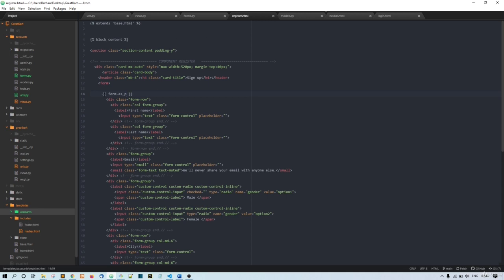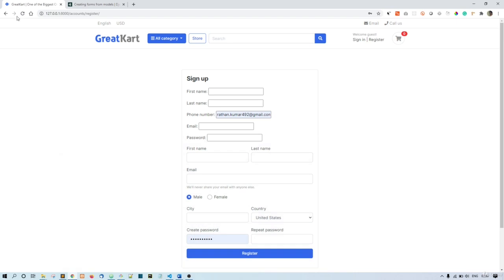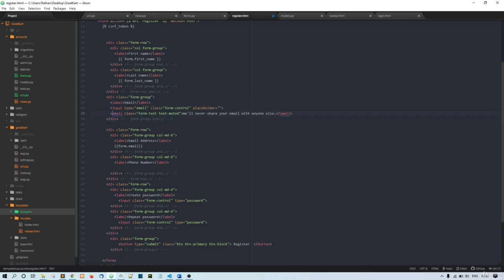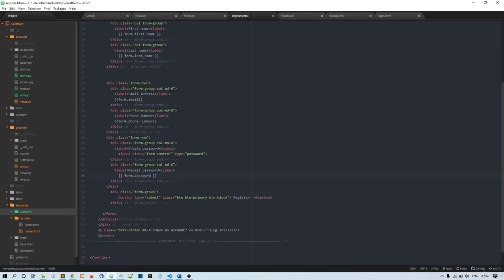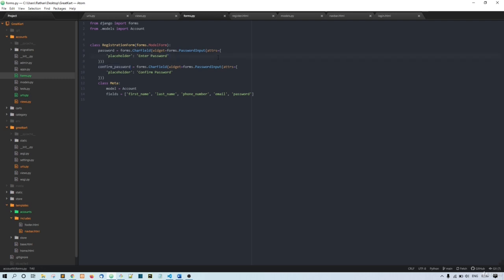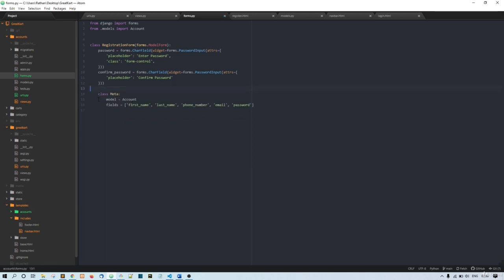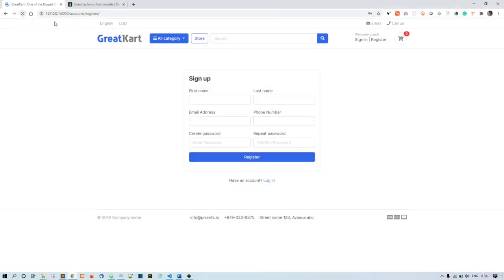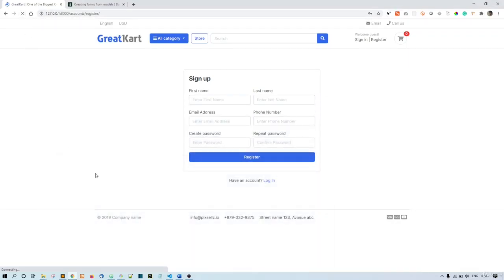2 Registration Implementing Model Forms and Editing init Method